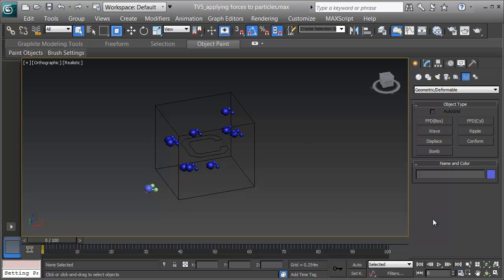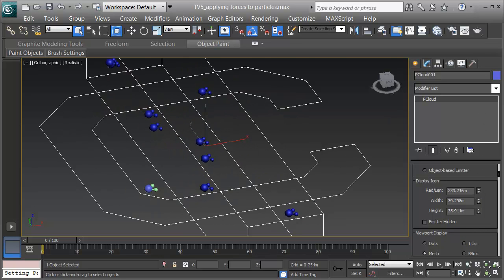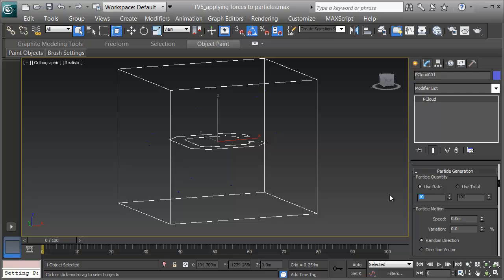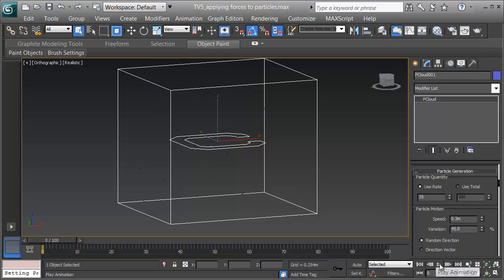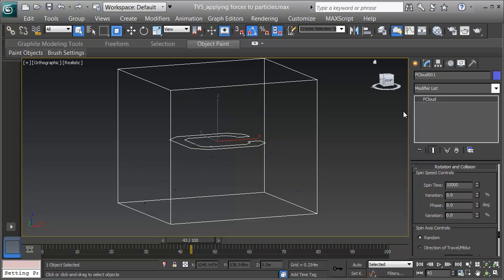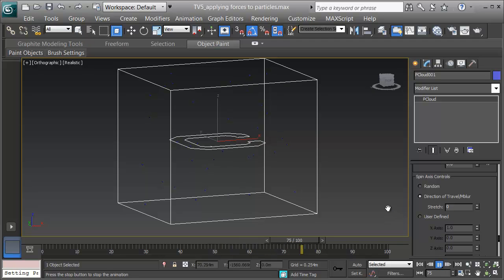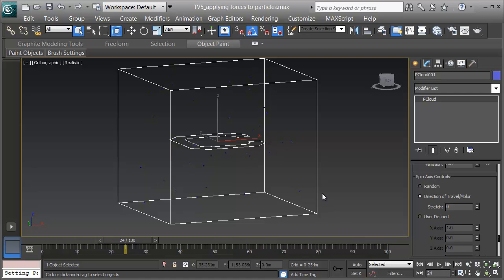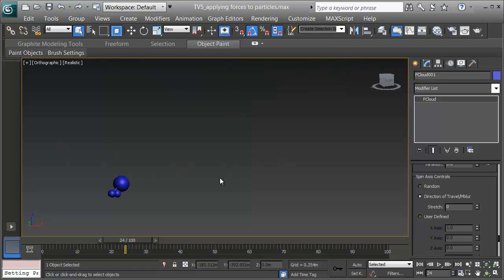Molecules: Technical Video Part 4